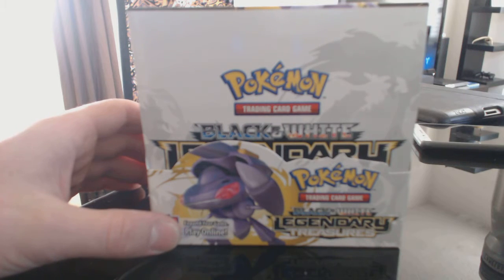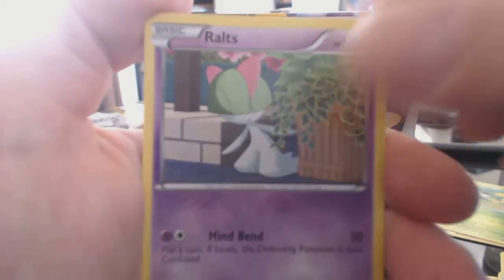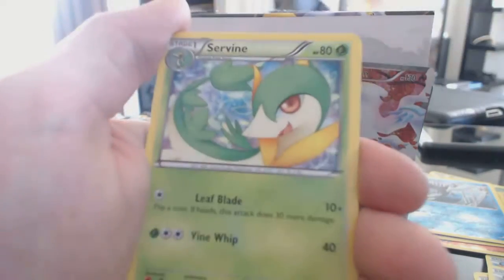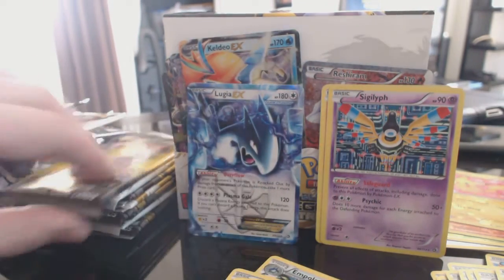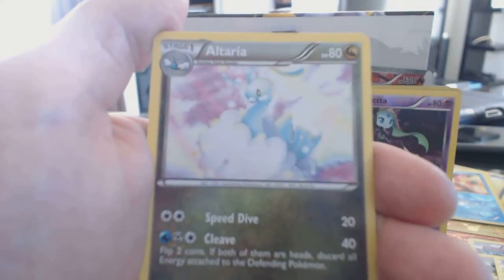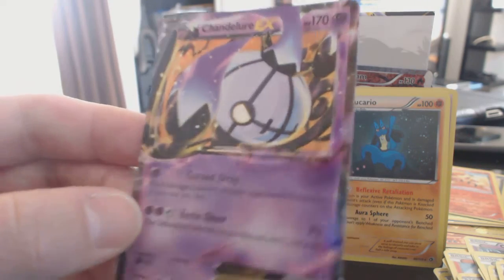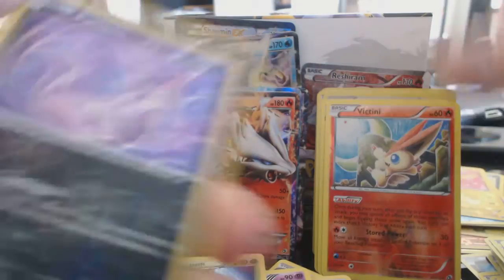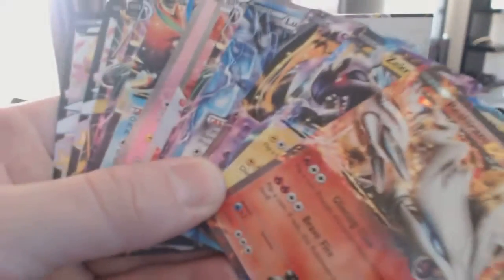POKEMON UNWRAPPED 1/2 BOOSTER BOX OPENING LEGENDARY TREASURES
Bought another booster box from BlowOutCards.com and got some amazing pulls!